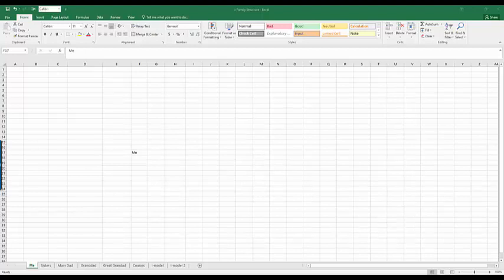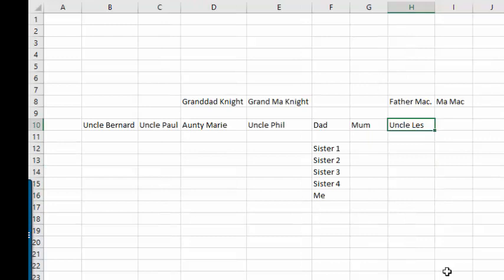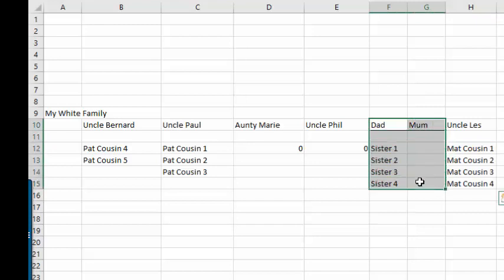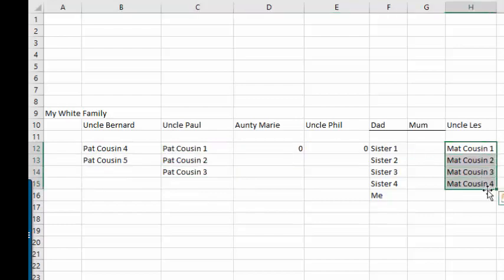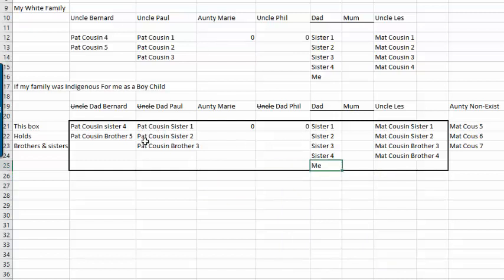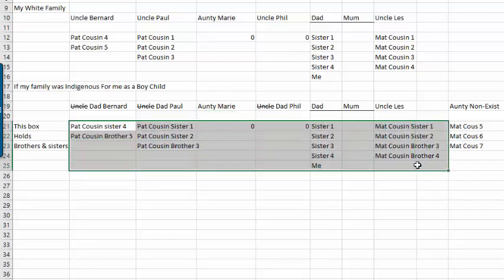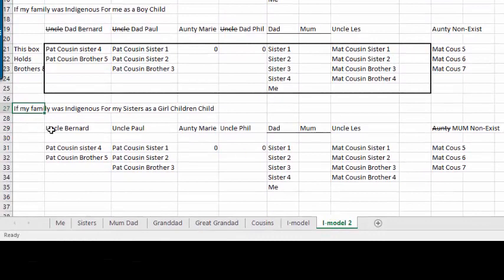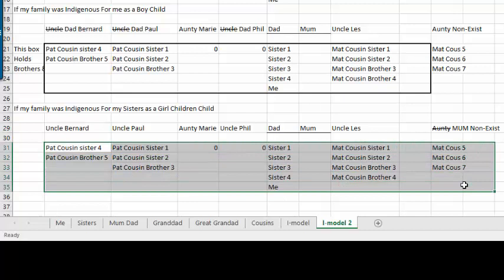Family Structures 2 of many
The difference between a Western family model, and some Indigenous Family models.